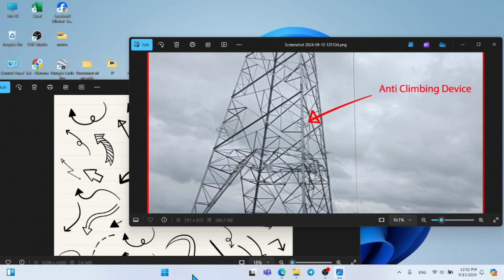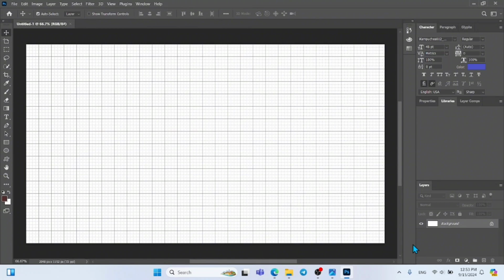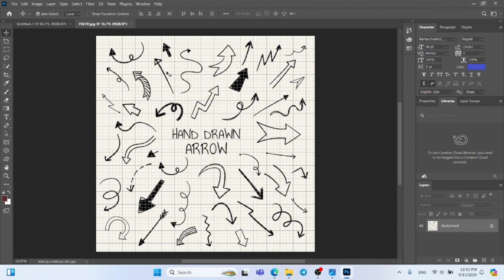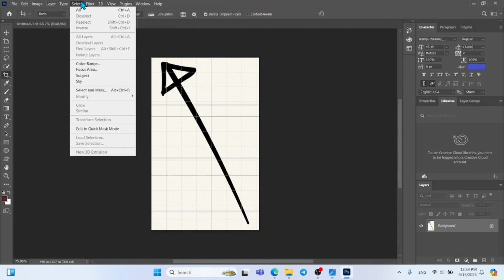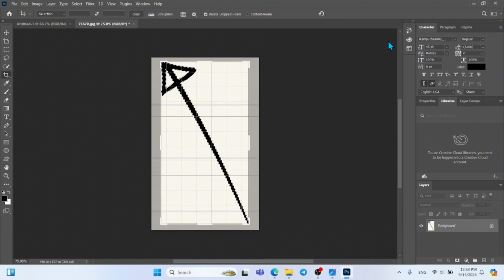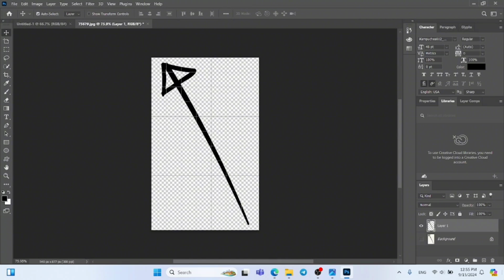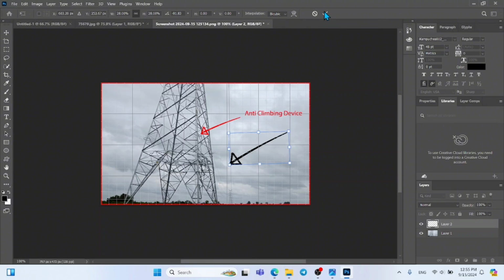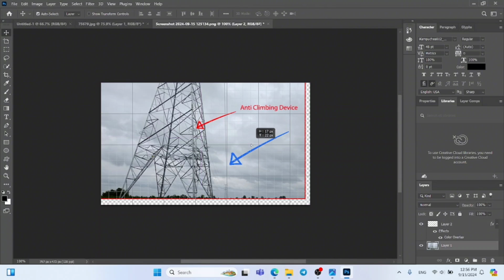How to crop arrows from a picture into adobe Photoshop